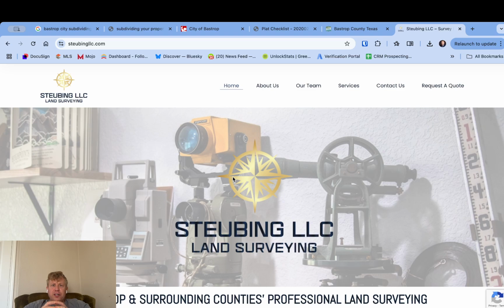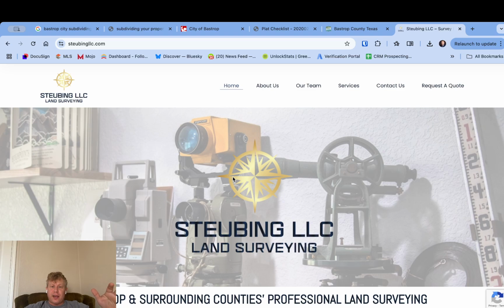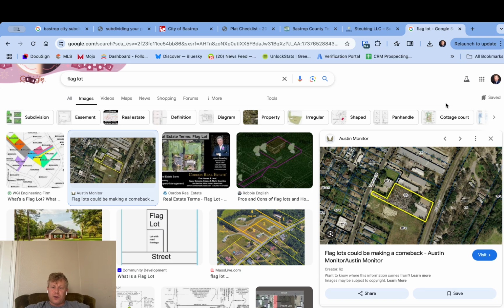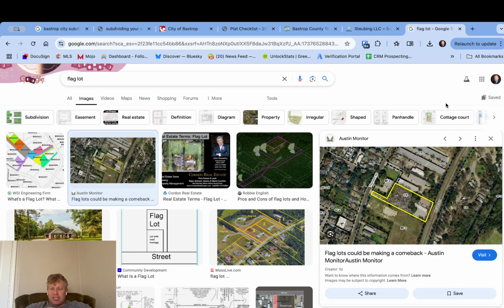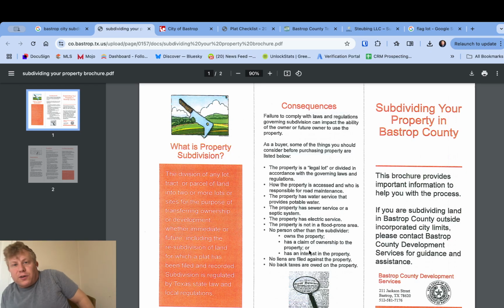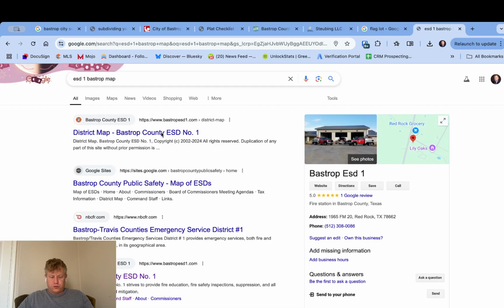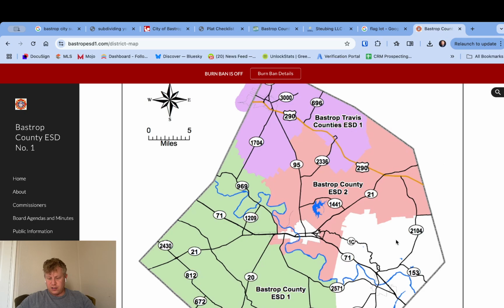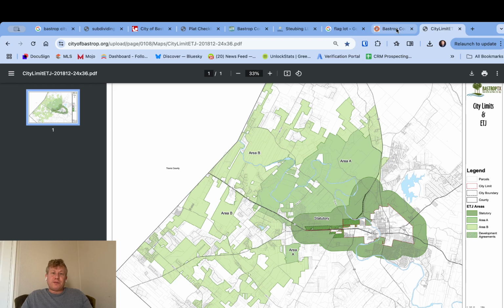The Secrets of Subdividing Land in Bastrop County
Looking to subdivide or replat your land in Bastrop County? This video is for you.

Judah Ross
Bastrop Real Estate Group
Bastroprealestategroup.com